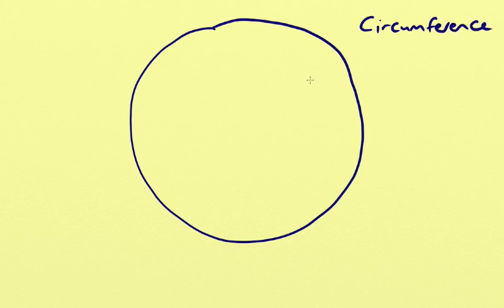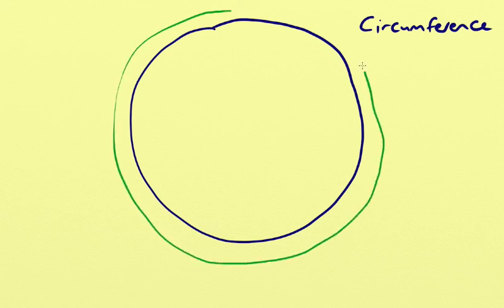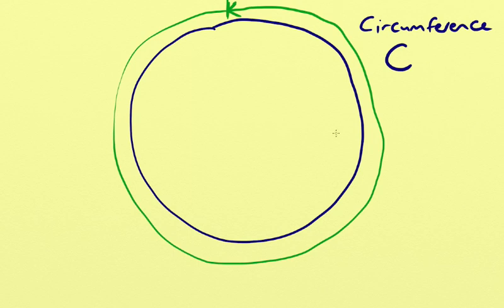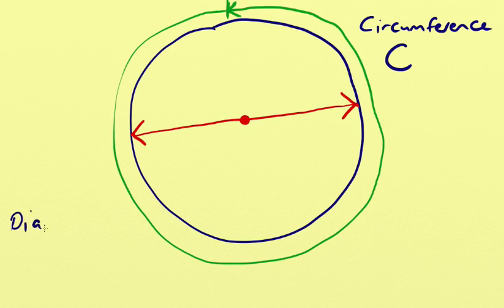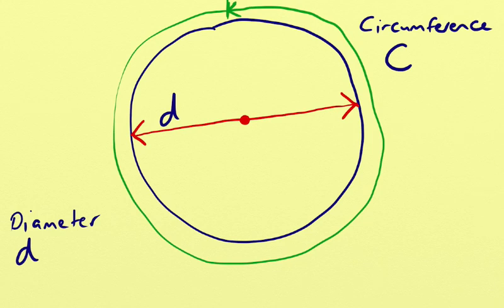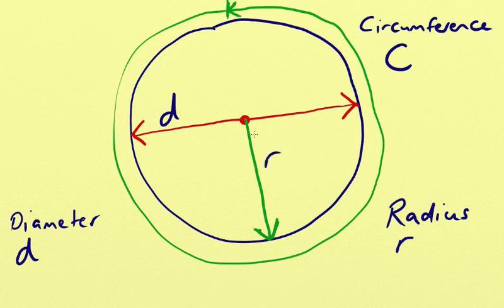Circle definitions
Learn useful ways to calculate circle definitions with our training video